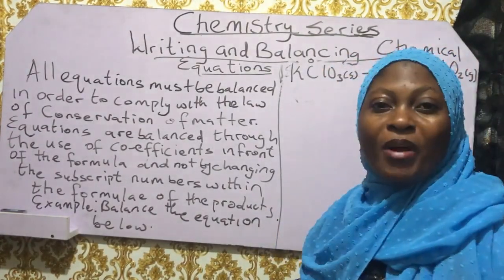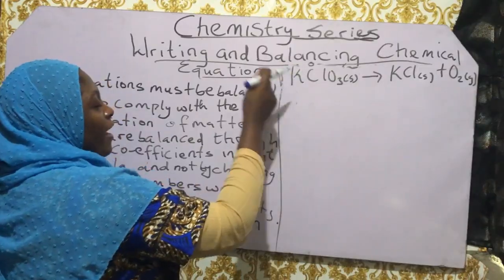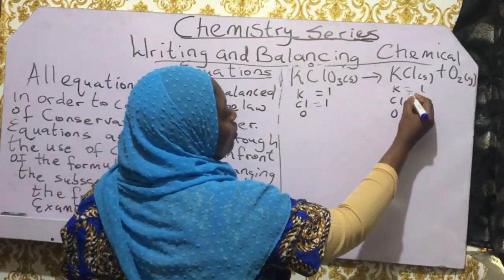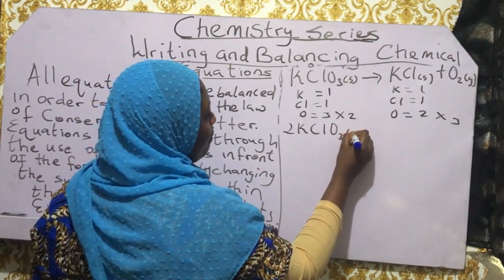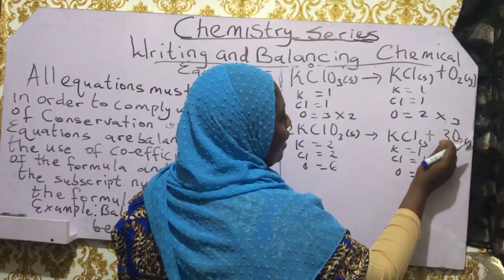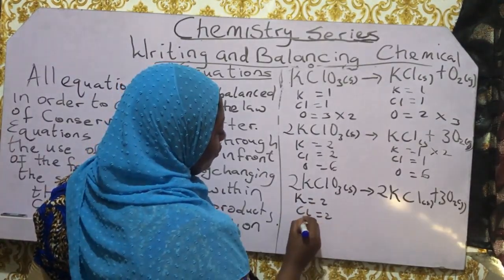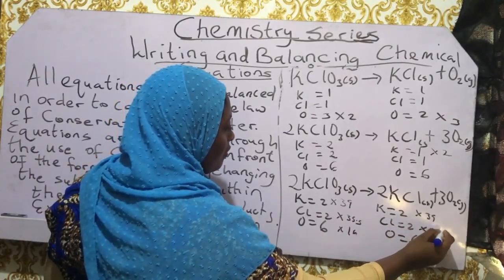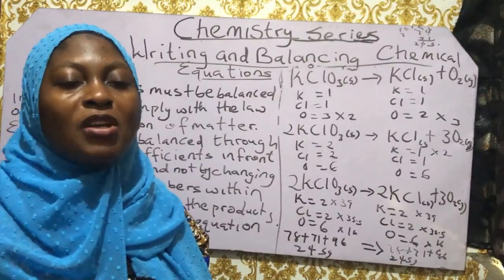How to Balance Chemical Equations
Balancing chemical equations is one of the most important skills in chemistry, and in this video, we’ll guide you through it step by step!
You’ll learn:
Why chemical equations must be balanced (Law of Conservation of Mass)
 Easy rules and techniques for balancing equations
 Worked examples from simple to more complex reactions
This lesson is perfect for high school students, exam preparation, and anyone starting out in chemistry. By the end, you’ll be confident in balancing chemical equations like a pro!